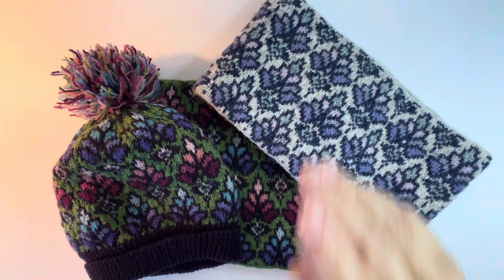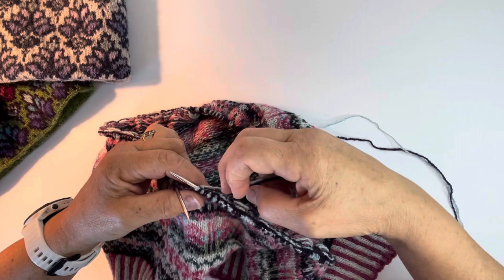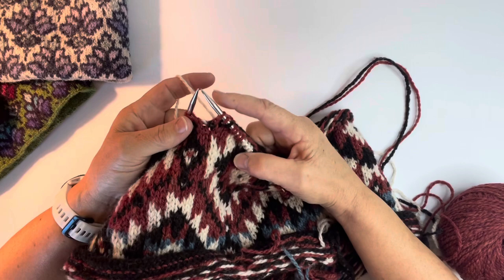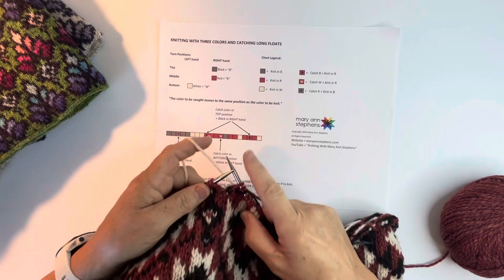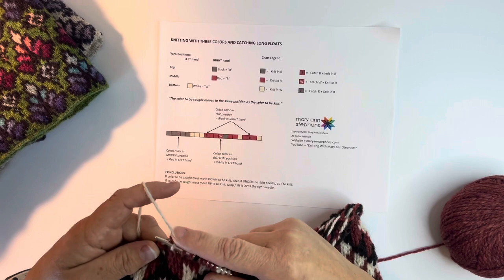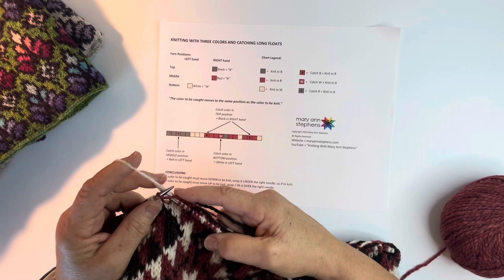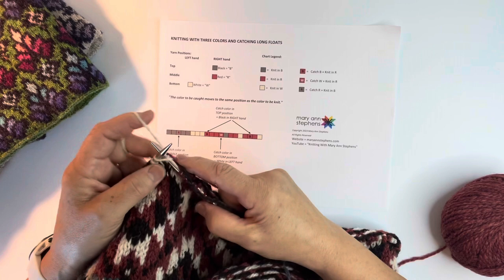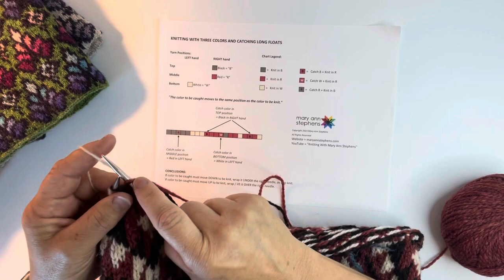Knitting with Three Colors and Catching Long Floats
Fair Isle and Norwegian knitting specialist, Mary Ann Stephens, shows how she combines two Fair Isle knitting methods for her stranded knitting designs using three colors per round. She also demonstrates how to catch long floats along the way, as referenced in her new “Lupine Trail Set” and “Rodeo Star Pillow” knitting designs.